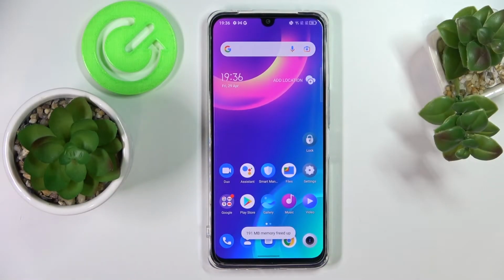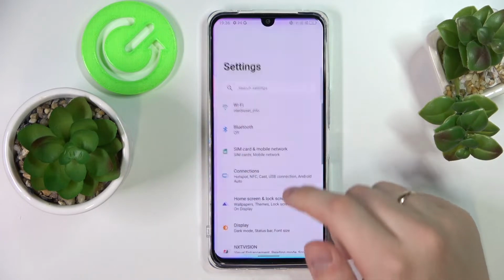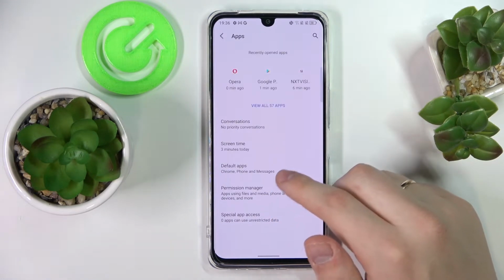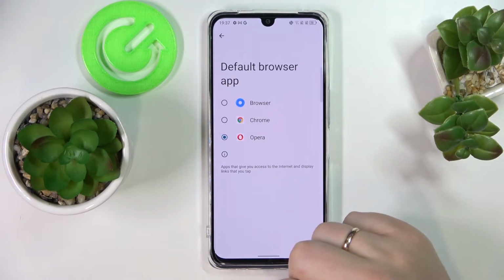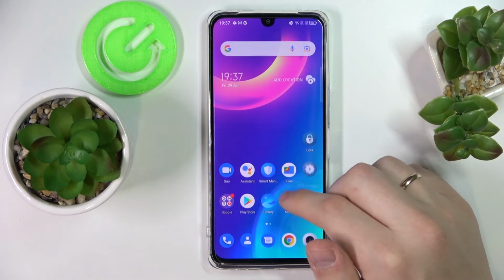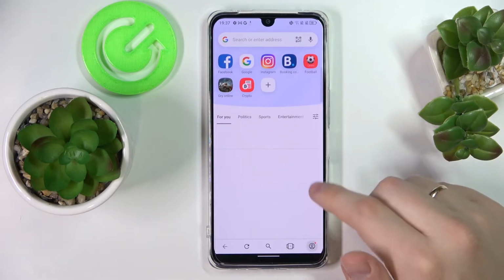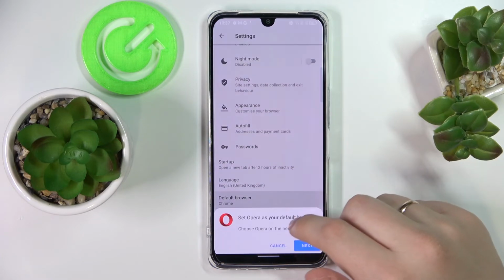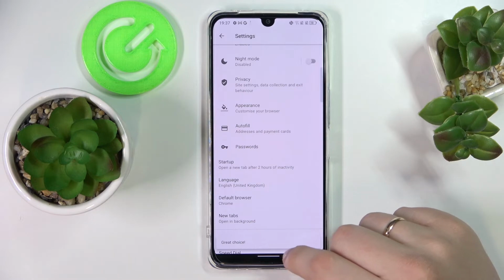How to Make Opera Default Browser on TCL 30 / Set Opera as Default on TCL 30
Hi Everyone! If you want to use the Opera app on your TCL 30 as the default browser, so that all links and searches open directly in the Opera app, then we can help you with this. Our Expert in this video tutorial will show you and tell you how to enter app settings on your TCL 30 and make Opera app your default browser. So, open your video tutorial and follow the steps of our Expert to successfully change browser settings on your TCL 30.

How to Use Opera App As Default Browser on TCL 30?
How to Make Opera Application Default Browser on TCL 30?
How to Set Opera Application as Default Browser on TCL 30?